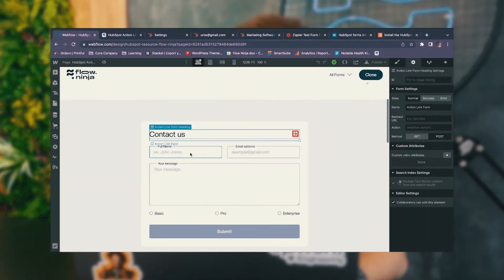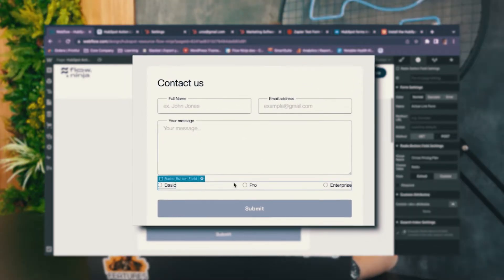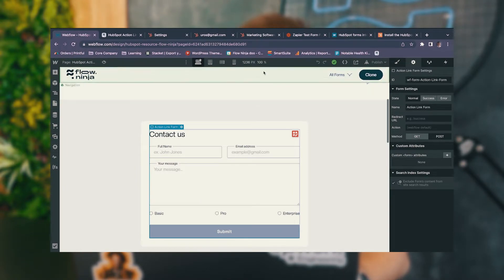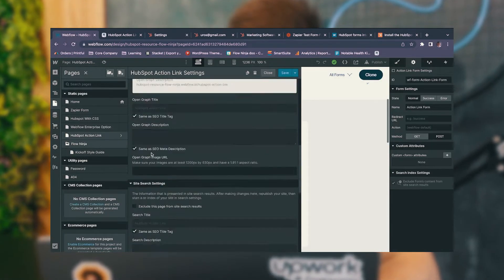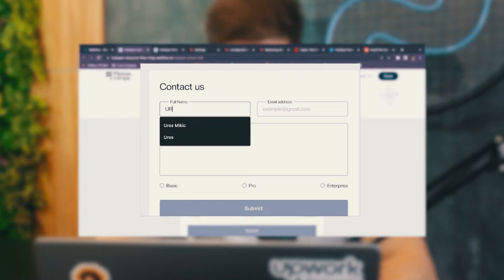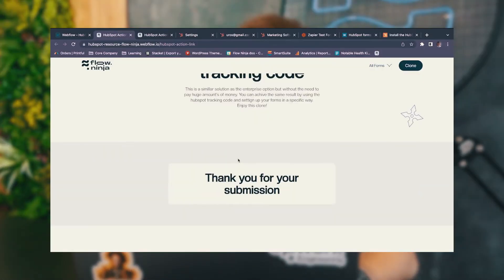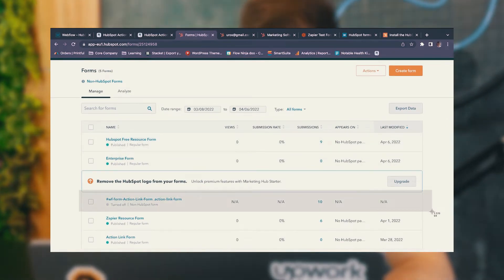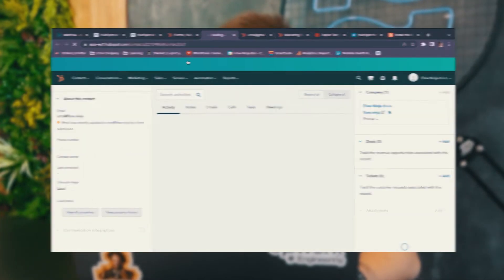Webflow - HubSpot Integration Using This!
How to integrate Hubspot with Webflow using an action link?
This is my least favorite way to integrate Hubspot because it’s really easy to fail with passing the data you need! But if your client is insisting on adding an action link this is an option that you can use!